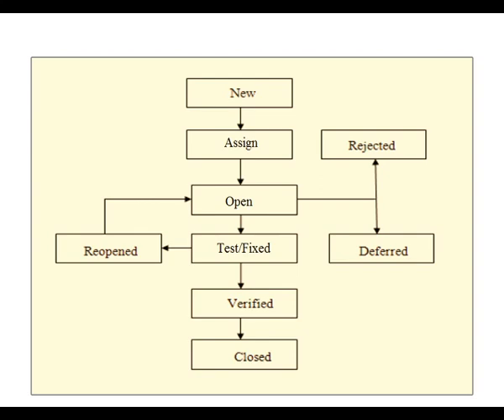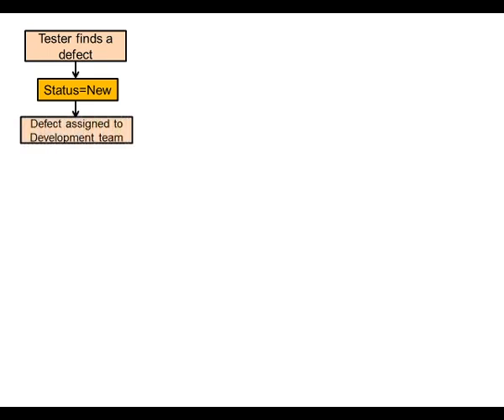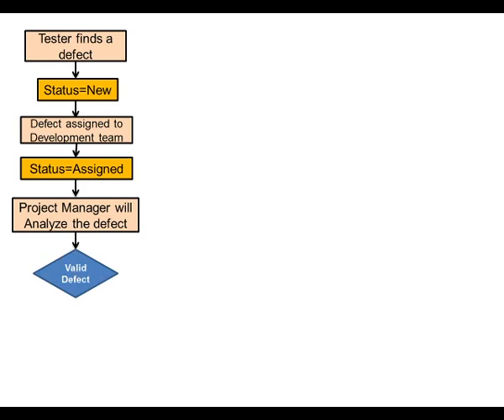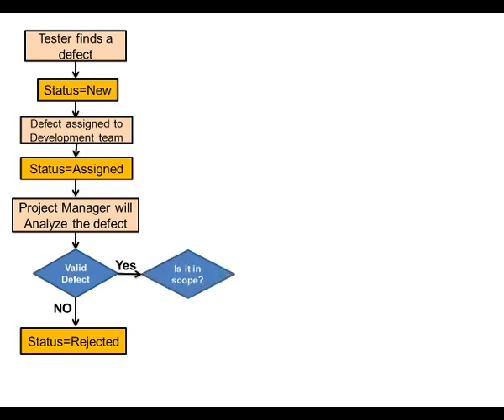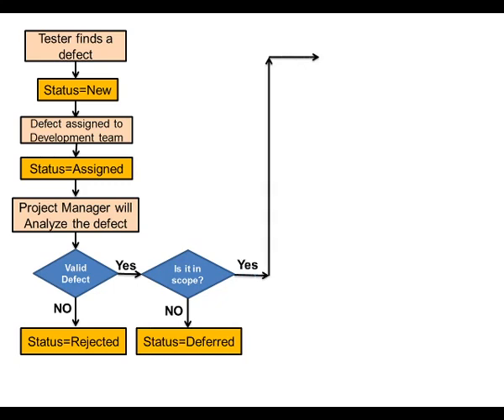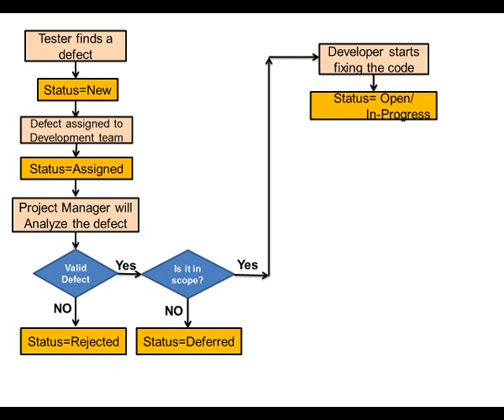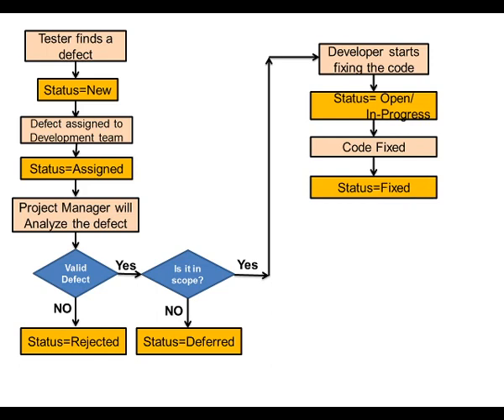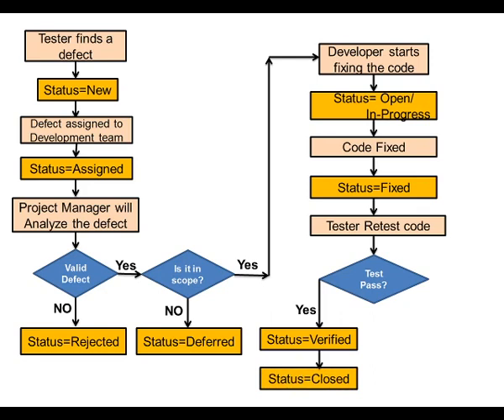Defect Life cycle in Software Testing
In this video you will learn Defect/ Bug life cycle from  software testing.